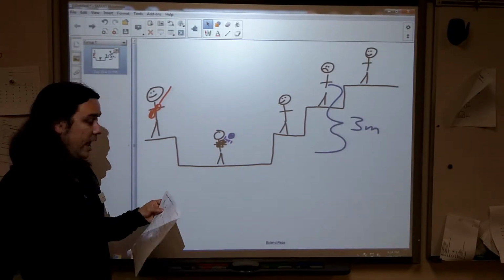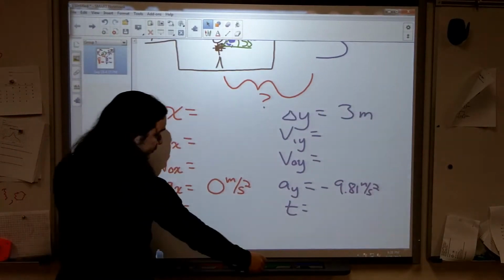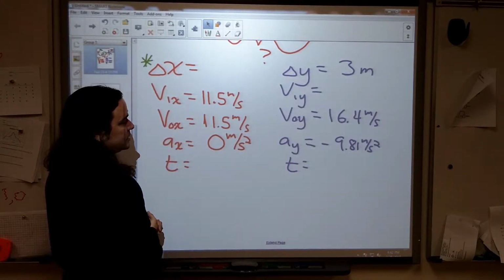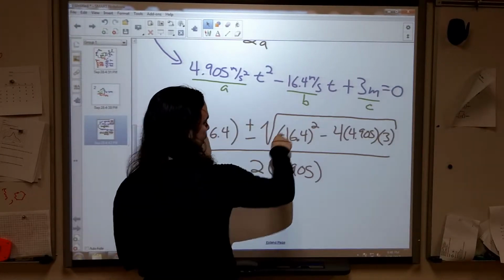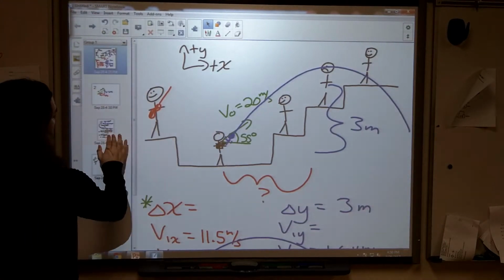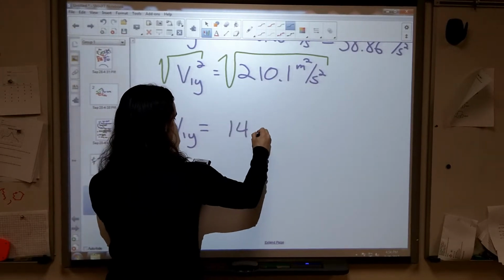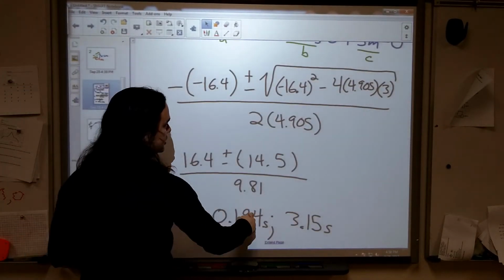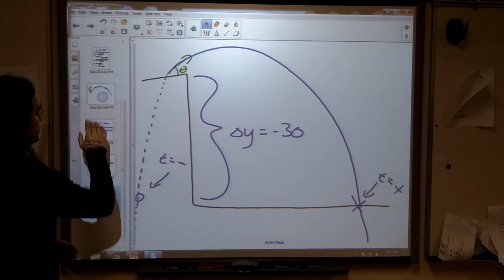L003 Projectile Motion with Two Answers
This is an uncommon problem that features 2 answers to the problem.  It helps show issues that can crop up if you do not understand what the numbers mean.